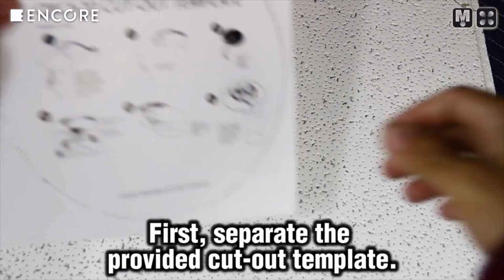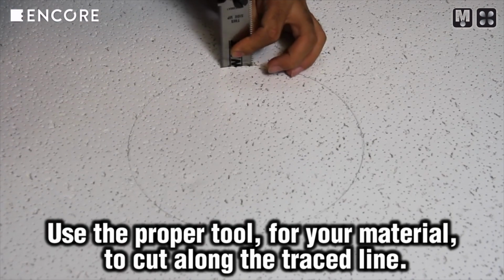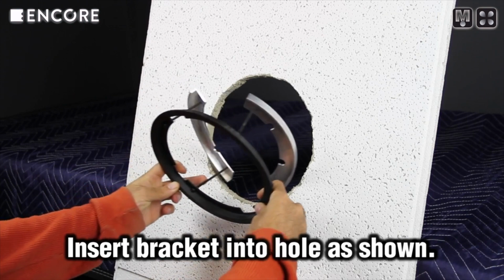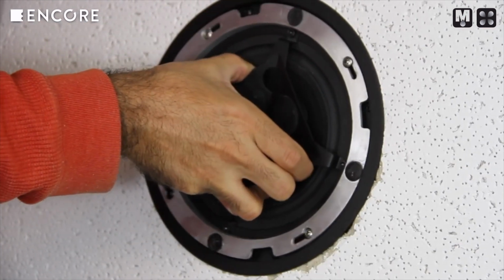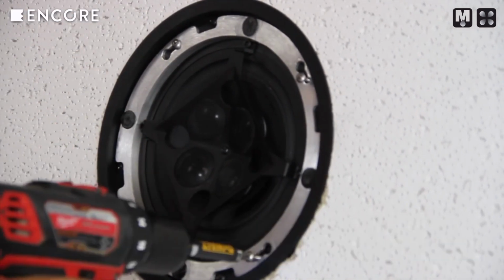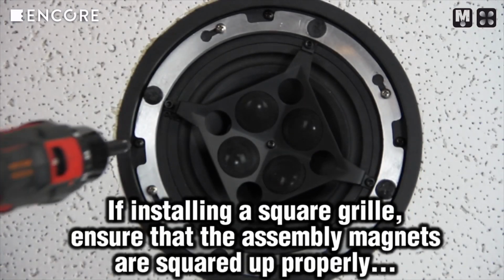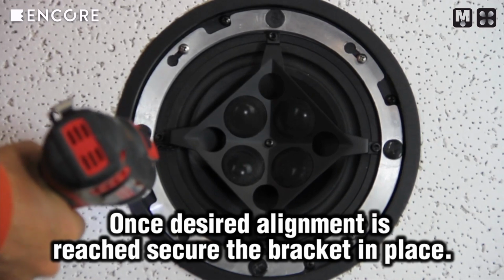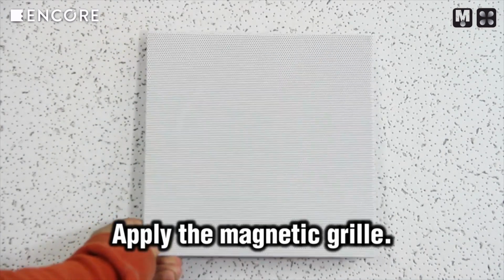JAMES LOUDSPEAKER QXC SERIES SPEAKER INSTALLATION | ENCORE EAS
In this video, we will share the installation details of the QXC Series in-ceiling speaker of the James Loudspeaker brand. We especially prefer to use this series of James Loudspeaker brand in our yacht projects. Because it is easy to install even in difficult application areas thanks to the best in its class and special production opportunities. They planned to maximize quality in yacht marine entertainment systems. Due to the low ceilings of yachts , there are difficulties in sound distribution. However, the quad twitter system used by James Loudspeaker completely eliminated this problem. It can act on a very wide angle. We will share application videos from our projects especially with you about marine entertainment systems . We wish you a good time.
James Loudspeaker Turkey | James Loudspeaker Türkiye

ENCORE EAS
Encore Entertainment & Automation Systems

James Loudspeaker was established in the San Francisco Bay area in 1999 by a group of dedicated audio engineers, craftsmen, and entrepreneurs. James Loudspeaker has established itself as a world leader and innovator in both high-performance residential and commercial speaker solutions, providing products for exclusive homes, forward-thinking businesses and upscale marine applications. James Loudspeaker takes pride in its ongoing spirit of innovation, unprecedented customization capabilities, flawless sonic reproduction and excellence in design and quality of build. James Loudspeaker products are known for delivering the ultimate entertainment experience while maintaining a minimal visual presence in interior or landscape designs.
Today, James Loudspeaker is located in the beautiful wine country of Napa in Northern California.
Since 1999, James has had several landmark products or inventions…

2000 – Patented AFDC control circuit
2001 – First use of all aluminum enclosures
2002 – EMB subwoofer technology
2003 – PowerPipe technology subwoofers
2004 – Centergy technology for L/C/R sound from 2 speakers
2005 – First “Hi-fi” quality Landscape systems
2006 – First Subterranean buried and hidden subwoofers
2007 – First ultra Slim Technology used in Toccata
2009 – Ultra Slim Technology used in SPL3 sound bars for thin designs with real bass output
2010 – First Quad array beryllium tweeter series
2011 – Small Aperture series, full range with deep bass from a 3” opening
2012 – First Quad array aluminum tweeter series
2014 – Hybrid Mavericks high output Home Theater